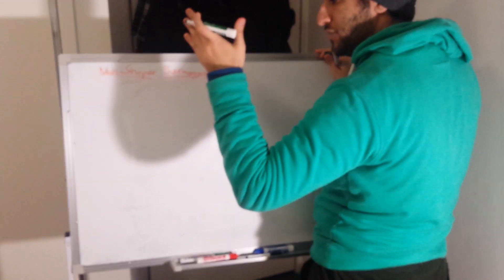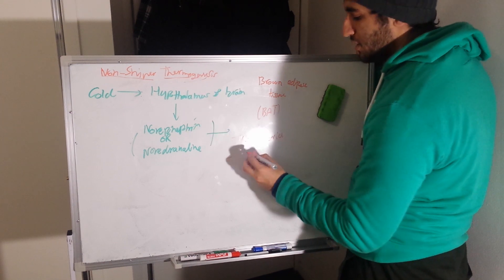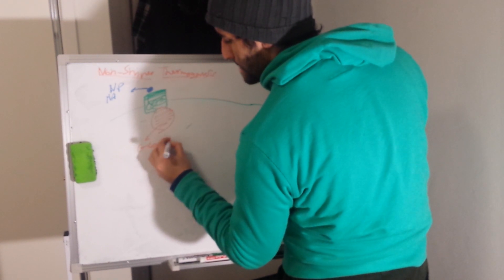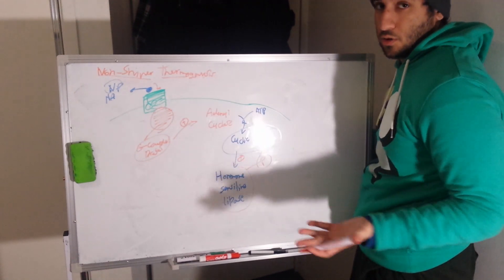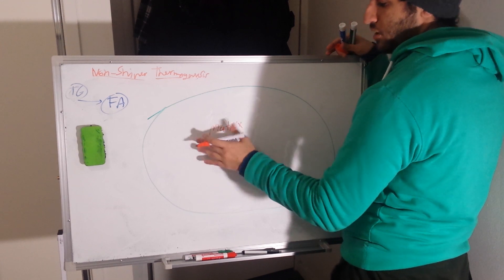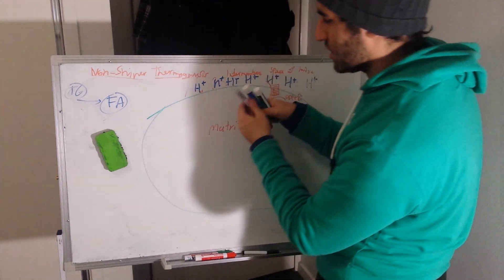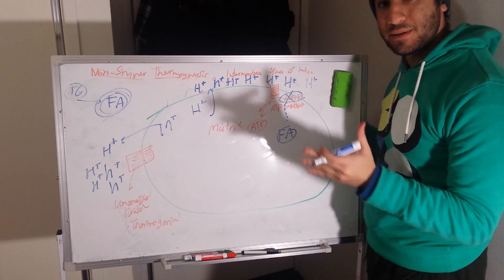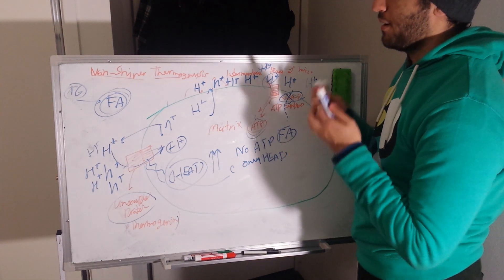Non-shivering Thermogenesis Explained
One type of thermogenesis is call non-shivering thermogenesis. Brown adipose tissue (BAT) is present in babies and hibernators, as well as many aquatic mammals (e.g. water rats). The colour of the fat is a result of both high vascularisation and mitochondrial density. Within the mitochondrial membrane, an uncoupling protein is present that permits heat production in these tissues without producing ATP. That means that all metabolism within the tissue is directly converted to heat and the heat is then transported to the rest of the body by the blood vessels. The control of this system is via sympathetic stimulation in response to changes in the hypothalamus to cold or food. Recent work in humans that bathe in icy waters of Poland or live in cold conditions for long periods suggest that in adult humans white adipose tissue can also be recruited to heat production if the uncoupling protein is
present.
P.S: Lol sorry for environment of recording, temperature was extremely cold and I had to wear pile of clothes to conserve heat ^_^
What is Non-Shivering Thermogenesis
Non Shivering Thermogenesis
Non Shivering Thermogenesis Mechanism
Brown Adipose Tissue Thermogenesis
Non shivering thermogenesis
BAT
Mitochondria
Nonshivering thermogenesis
What is nonshivering thermogenesis
What does brown fat mean?